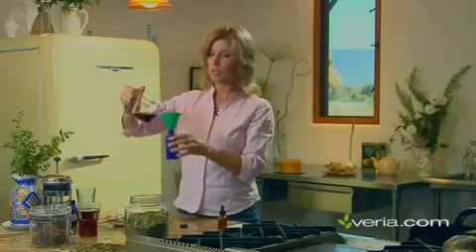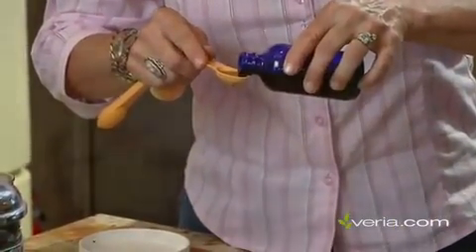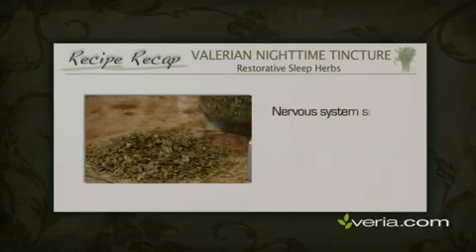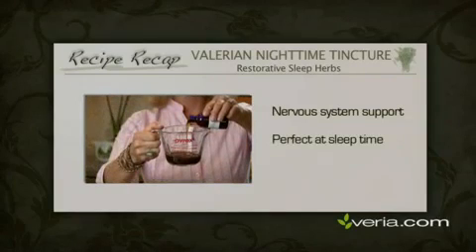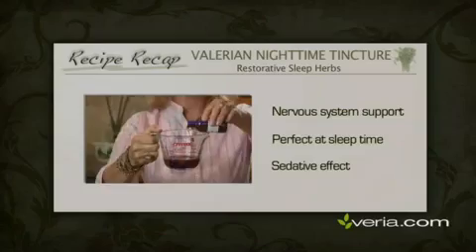Insomnia- Valerian Tincture - What a Relief!